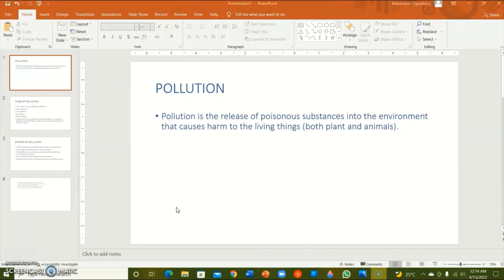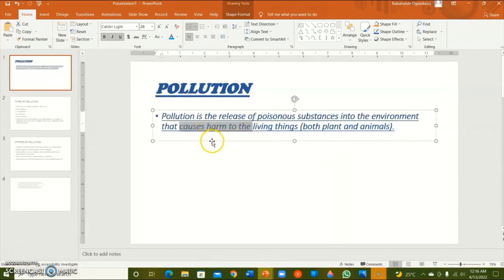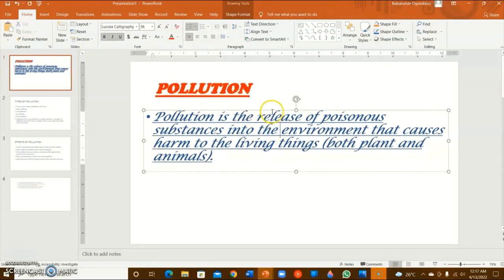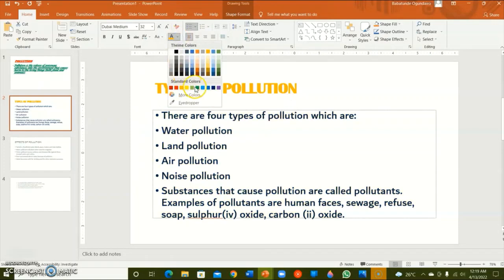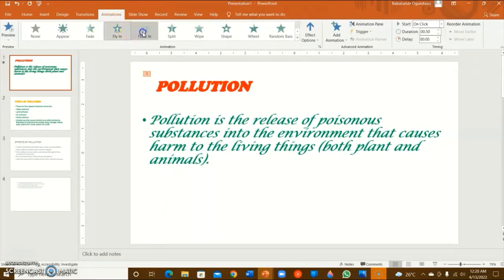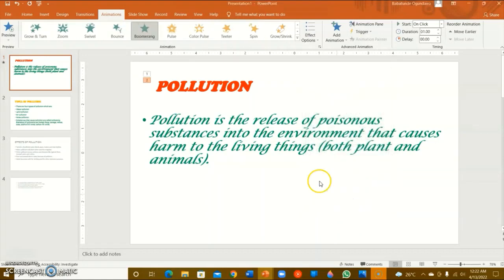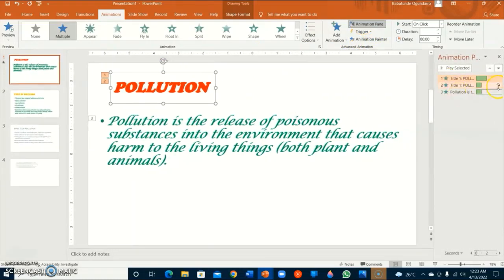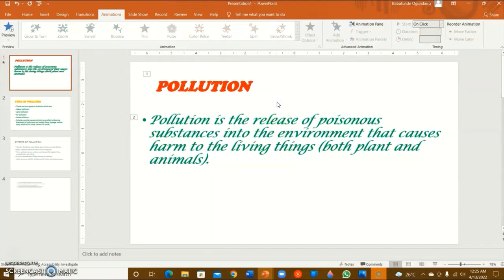FORMATTING TEXTS IN POWER POINT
This video will teach you the step-by-step process of how to format your texts in Microsoft PowerPoint.